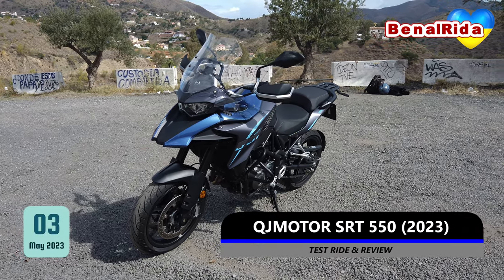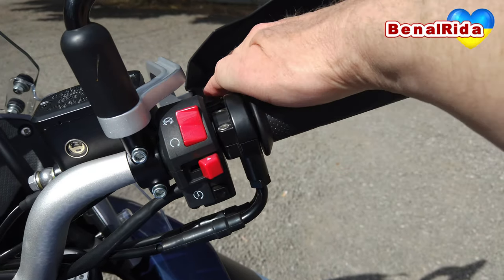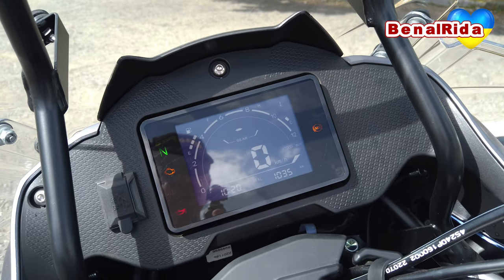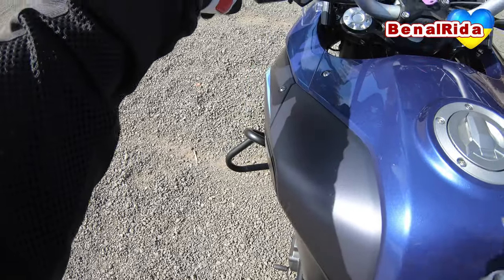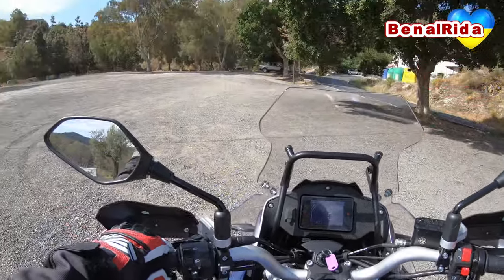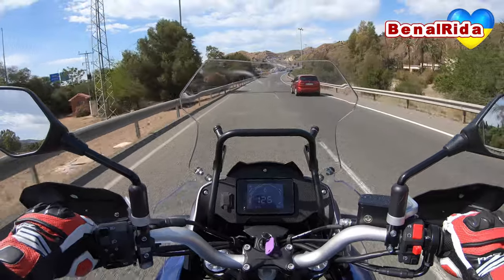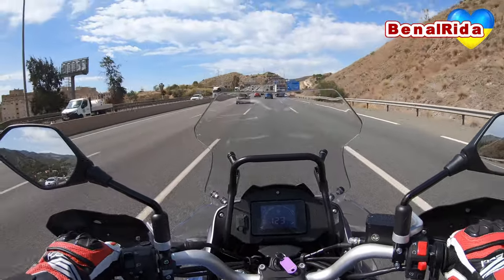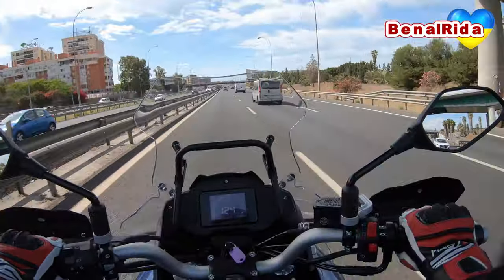QJMotor SRT 550 (2023) Adventure Tourer | Test Ride, Review and Soundcheck | VLOG 378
I am testing the QJMotor SRT 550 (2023), another direct competitor to the Honda CB500X.

Price unbeatable at the moment with 6,500.00 EUR on the road including registration, two side cases, top box and side crash bars!

Which one would you get?

¡Gracias por el viaje de prueba a Moto1000 en Churriana, concesionario QJMotor en Málaga!

Contents:

0:00 Start and intro
1:47 Walkaround and presentation
2:31 Controls and display
4:55 Soundcheck
5:30 Test ride in the mountains
9:00 Ride on the freeway
12:24 Verdict